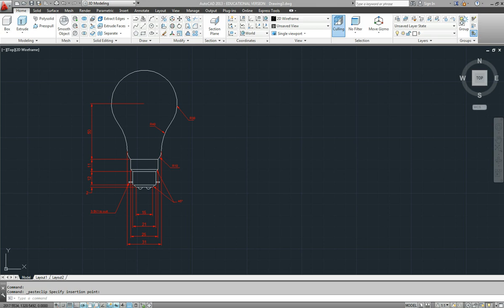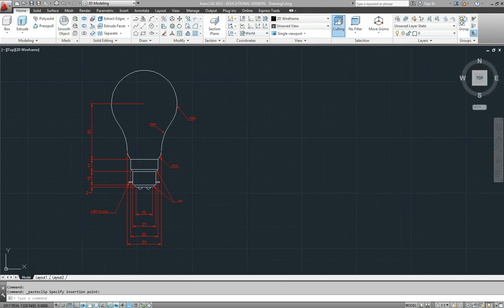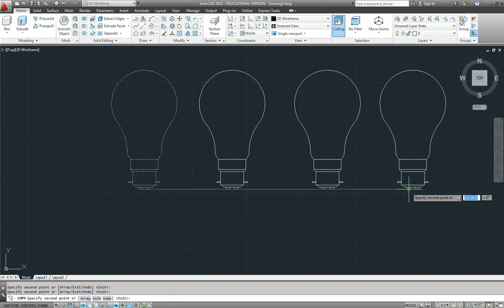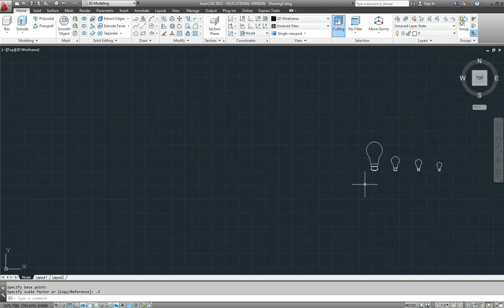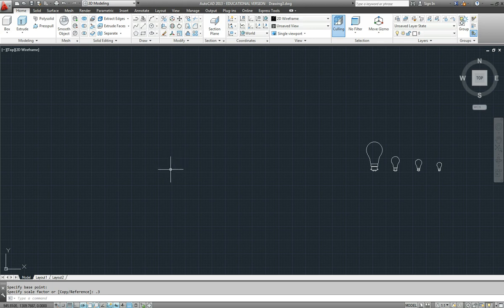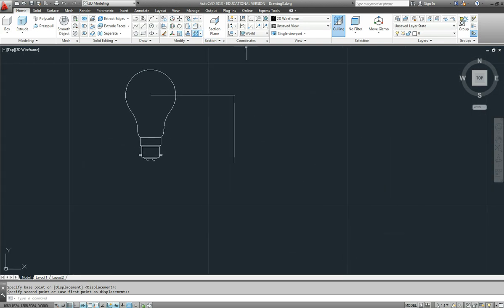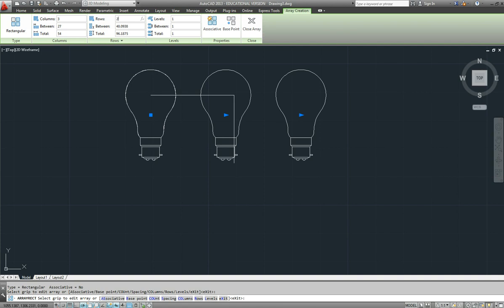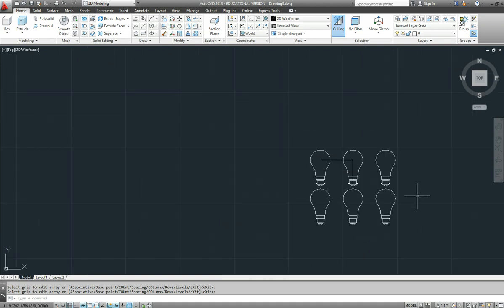Lesson 04-5a Array Light Bulbs Part 1